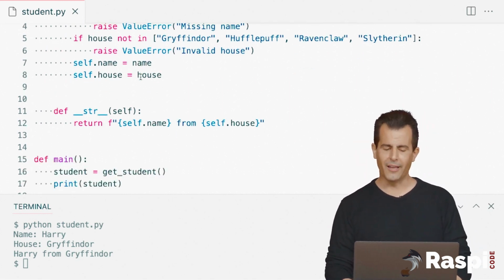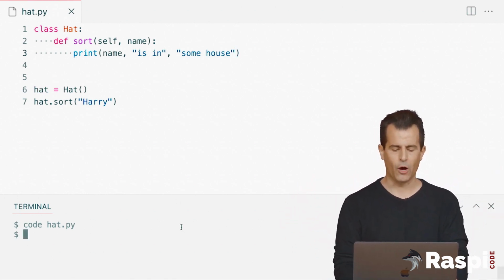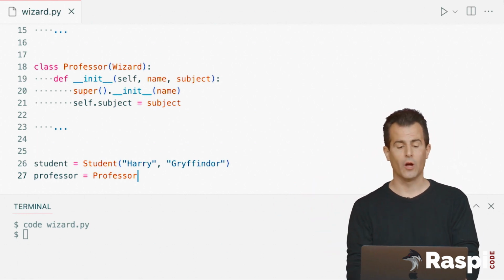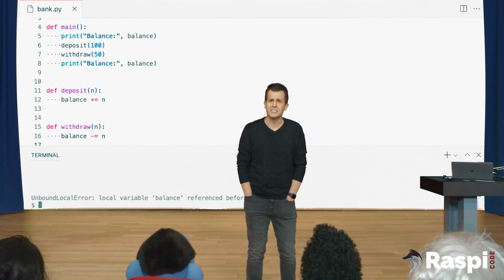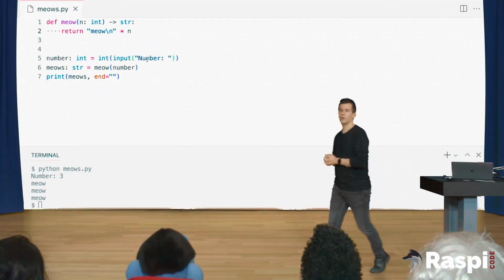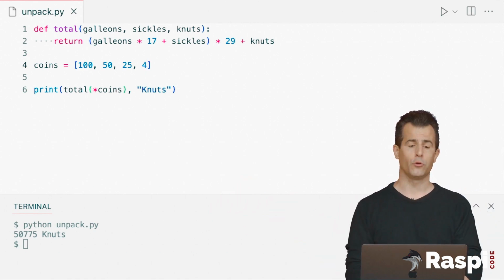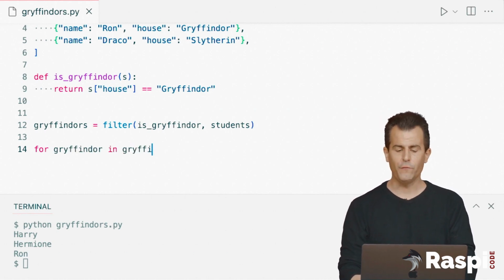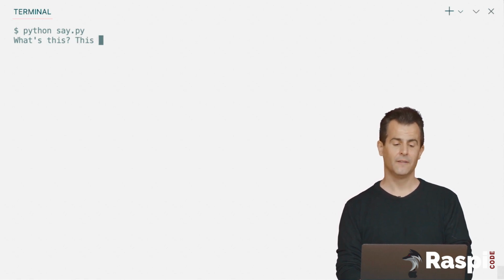🔥 Introducción a la programación con Python 🔥 | HARDVARD CS50 Curso Universitario ✅ PARTE 2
Descubre los fundamentos de la programación con Python en este curso inspirado en Harvard CS50.
📙 ¡Empieza GRATIS con mi ebook de Iniciación!

Cursos premium 🚀
📚 Cursos HTML, CSS, JavaScript,  React, Angular, SQL, Python... Y mucho más:

📚 Contenido
0:00 - Introducción a Python